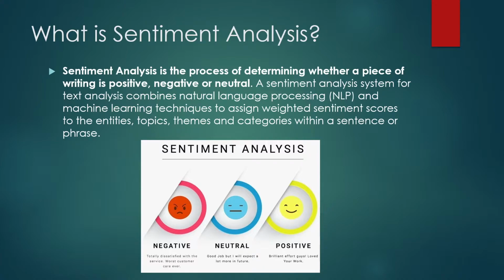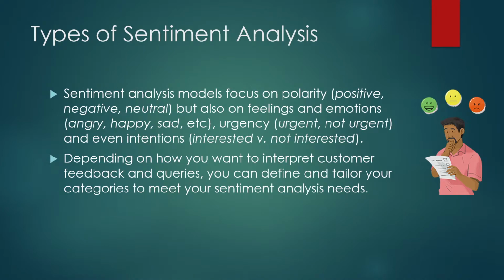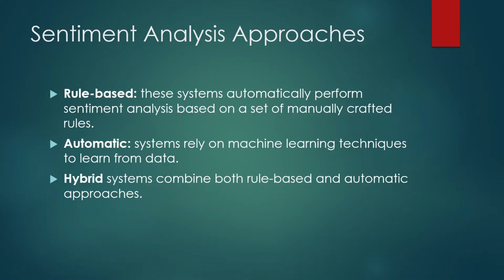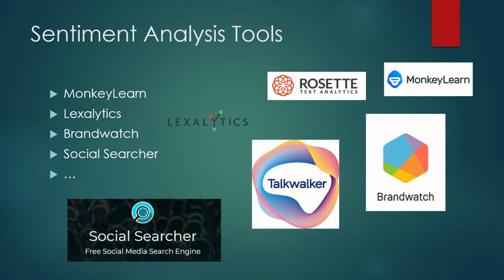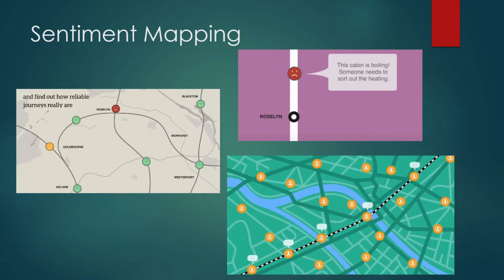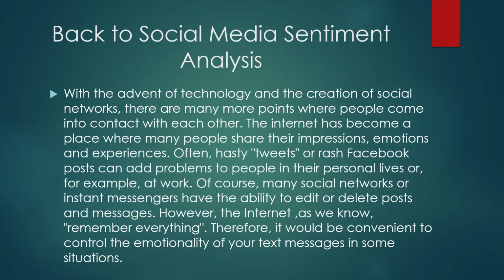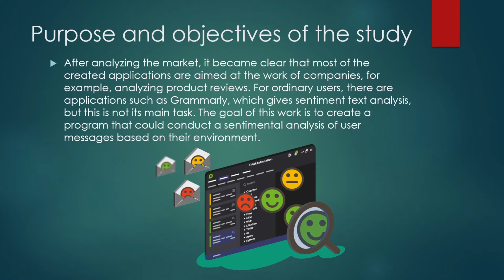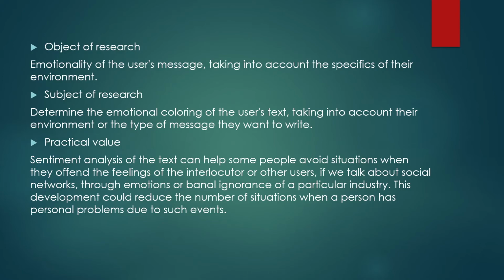Sentiment analysis of user messages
Vasyl Kiiko
Information system and network department, Institute of computer sciences and information technologies, Lviv Polytechnic National University, Lviv, Ukraine

Sentiment Analysis is the process of determining whether a piece of writing is positive, negative or neutral. A sentiment analysis system for text analysis combines natural language processing (NLP) and machine learning techniques to assign weighted sentiment scores to the entities, topics, themes and categories within a sentence or phrase.